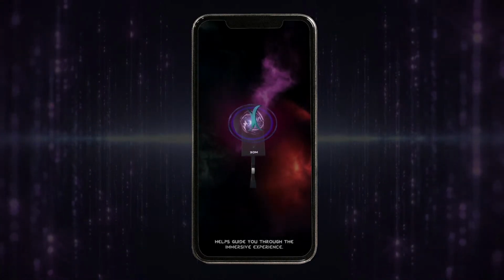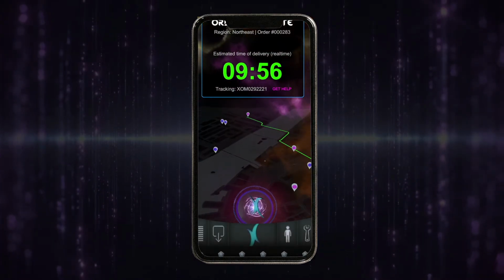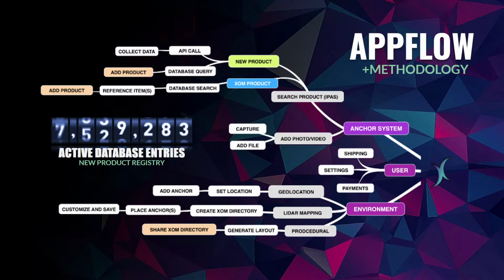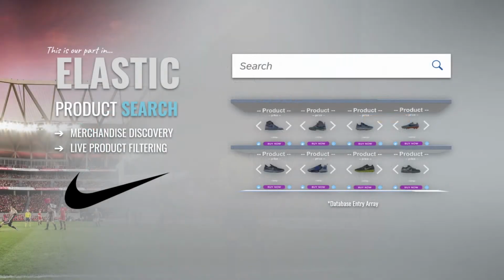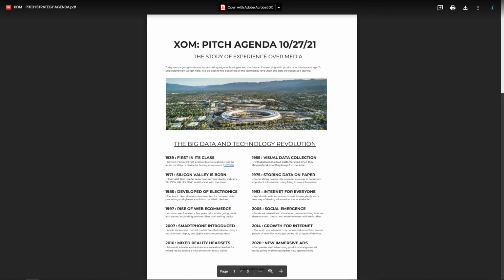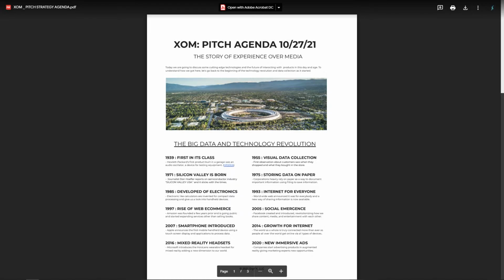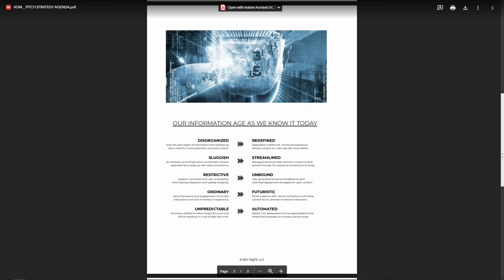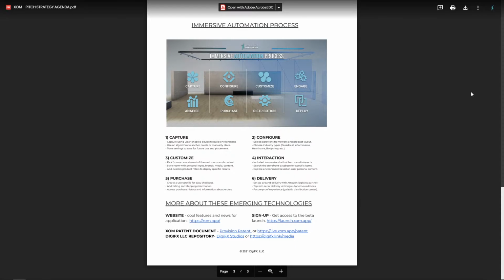eXperience Over Media (XOM)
It’s time! Join us Wednesday, October the 27th @ 8 pm EST for a very first look at our latest application eXperience Over Media (XOM) and live demonstration of the immersive product anchoring system.